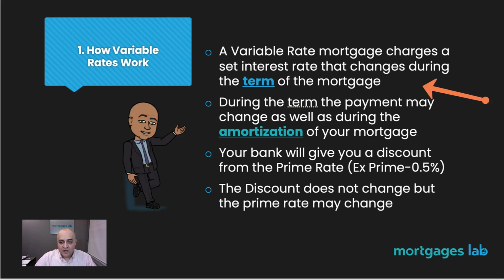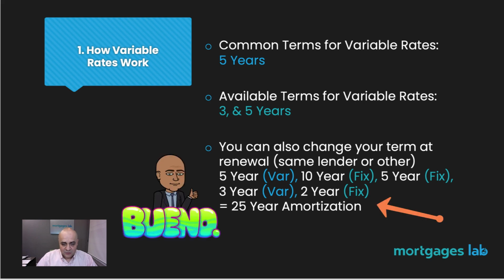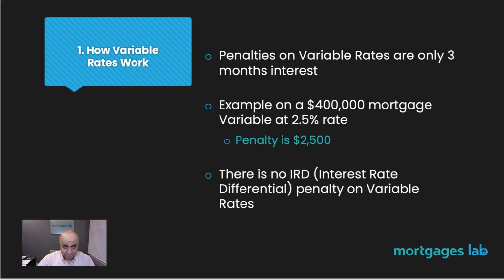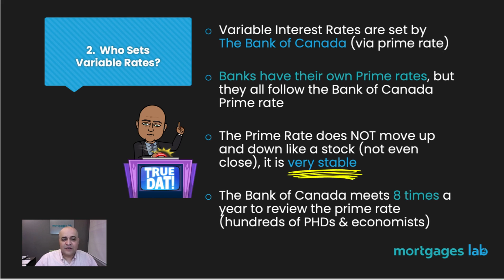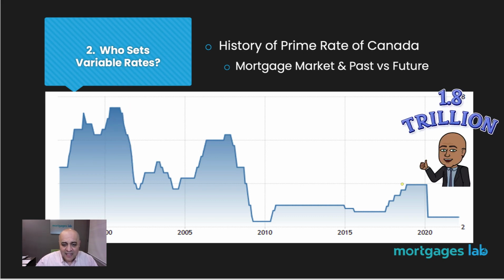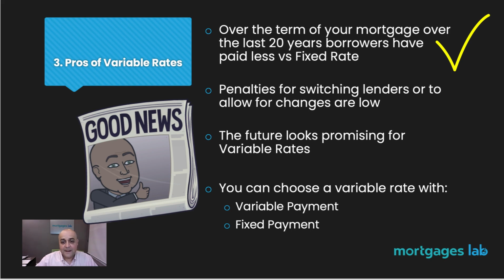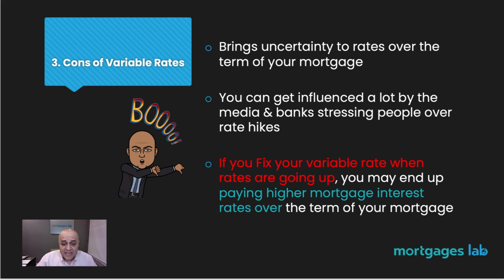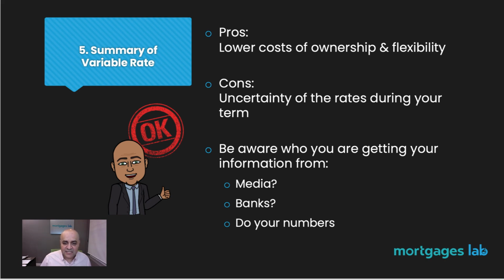Fix vs Variable All about Variable Mortgage Rates